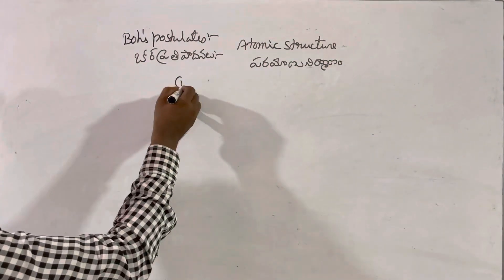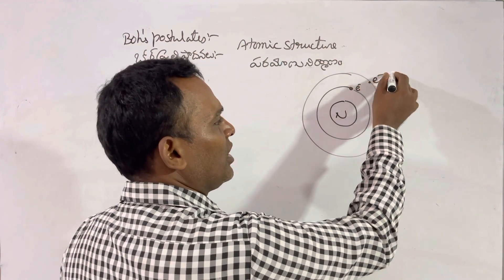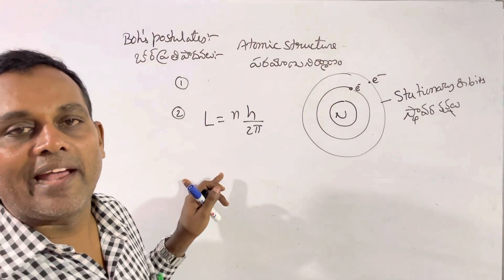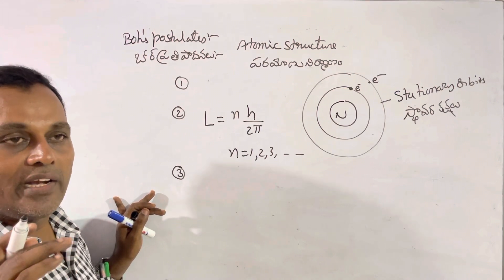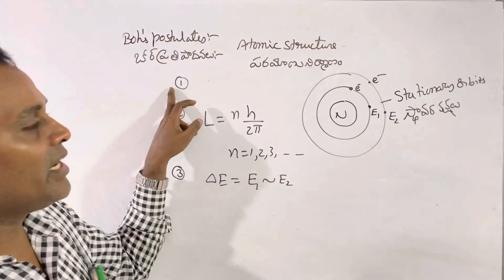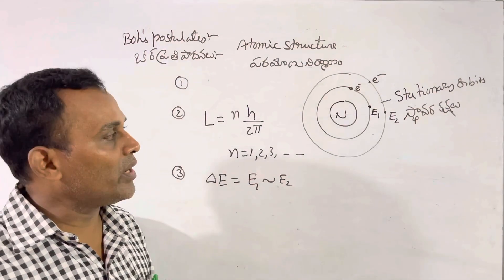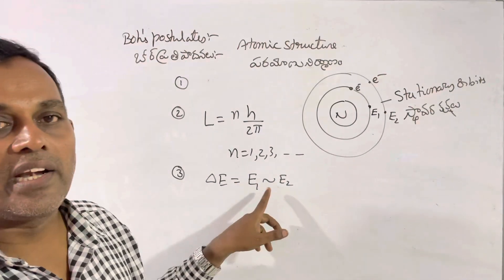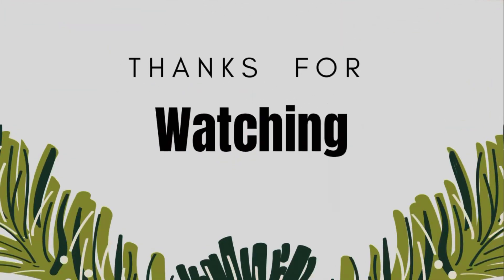Bohr’s Postulates of Atomic Structure | బోర్ ప్రతిపాదనలు పరమాణు నిర్మాణం/ Inter Second Year Physics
Sr Physics Most important questions
Inter Second year physics most important 4 Marks Questions